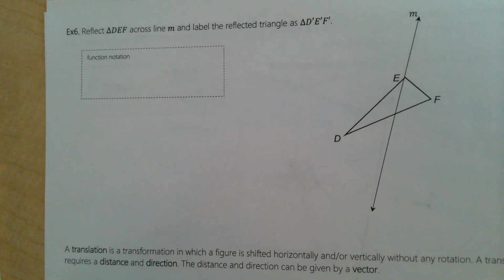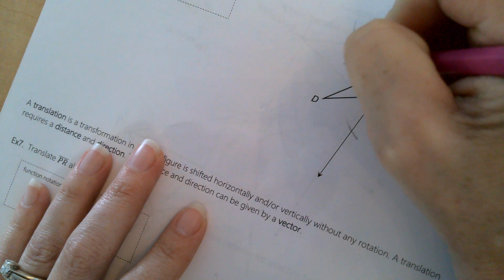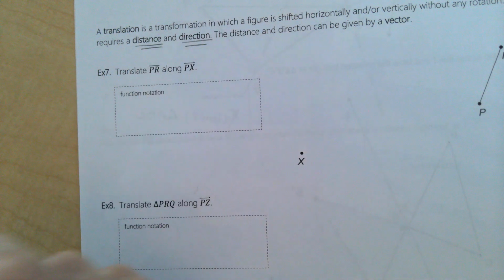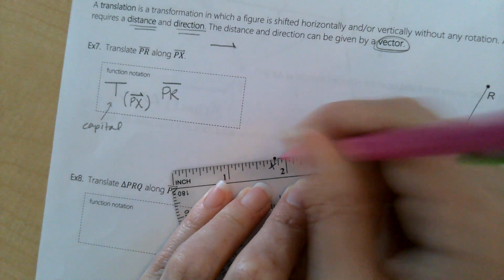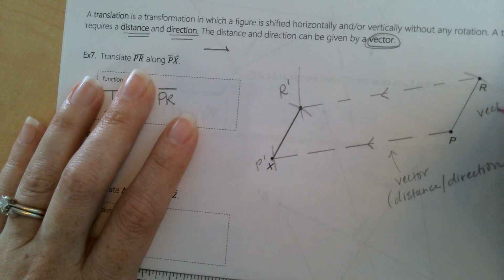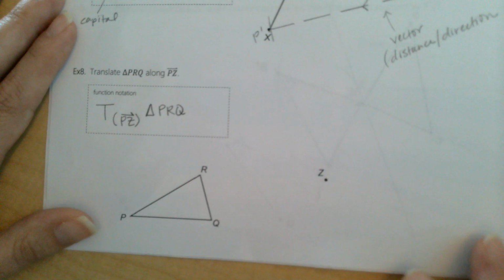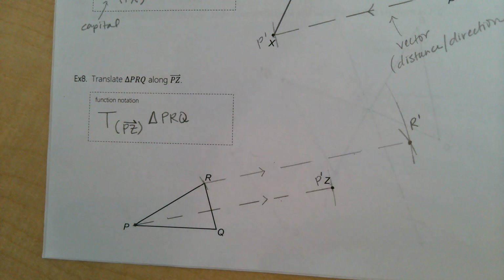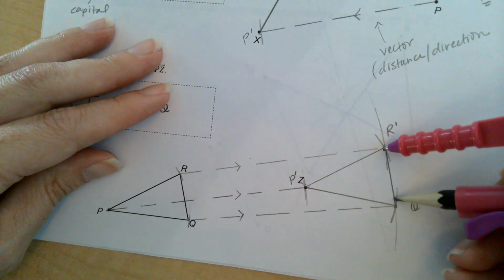2.2 Synthetic Geometry video 2